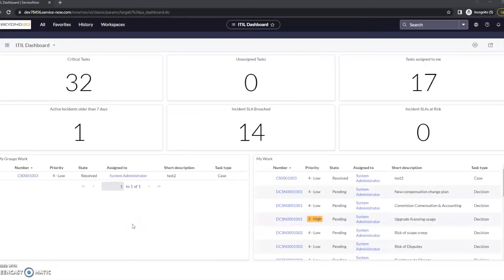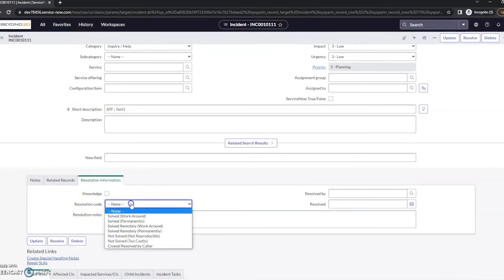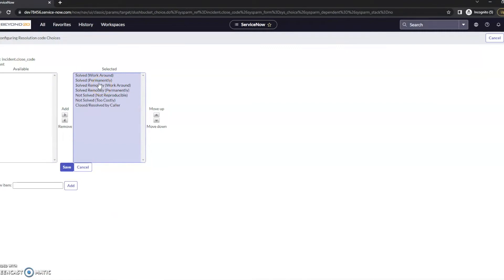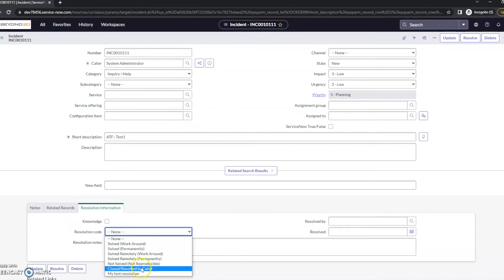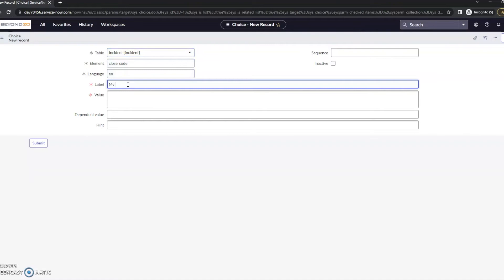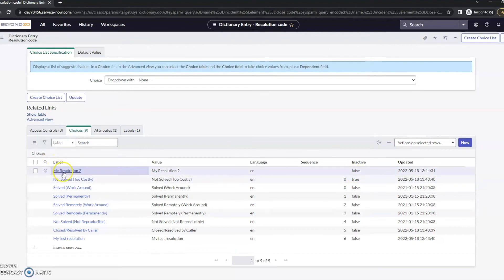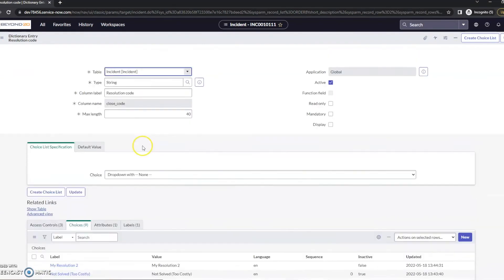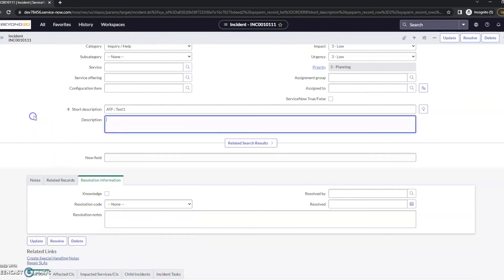How to Edit Incident Resolution Code Choices in ServiceNow